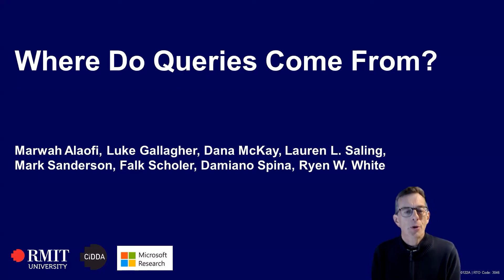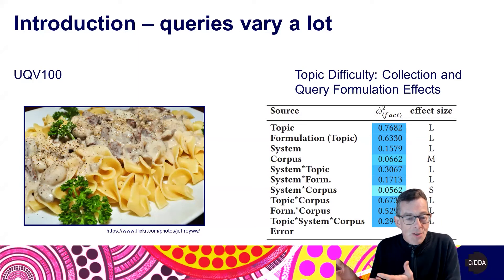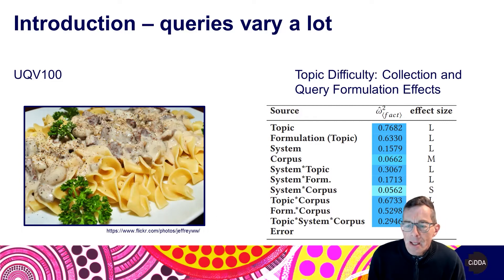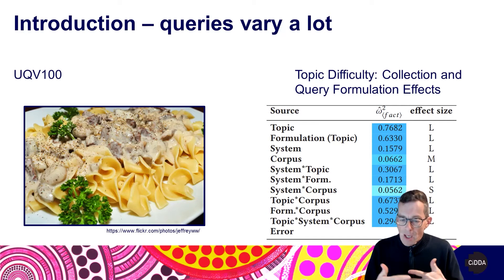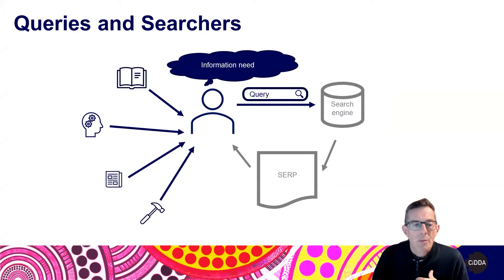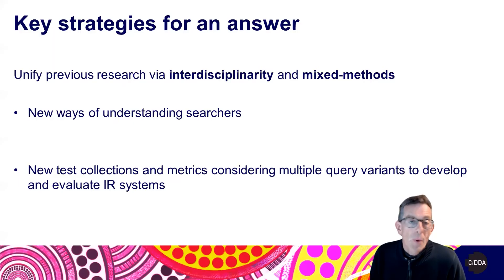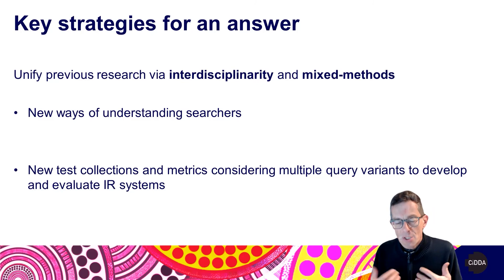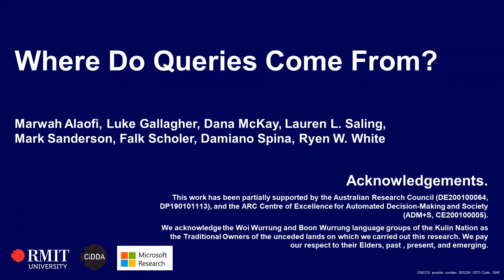Where do queries come from?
Our ACM SIGIR2022 pre-recorded talk for our perspective paper "Where Do Queries Come From?", M. Alaofi, L. Gallagher, D. McKay, L.L. Saling, M. Sanderson, F. Scholer, D. Spina, R.W. White.